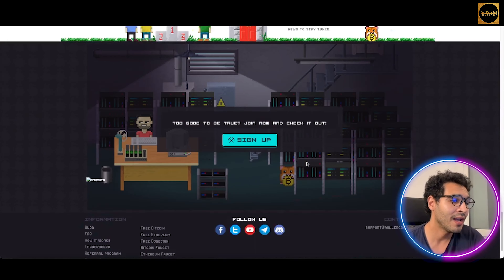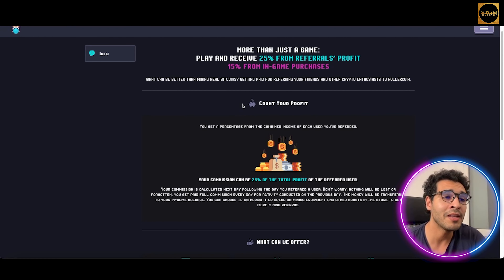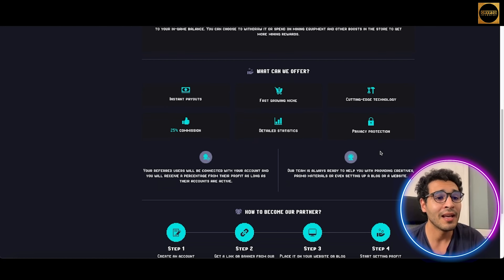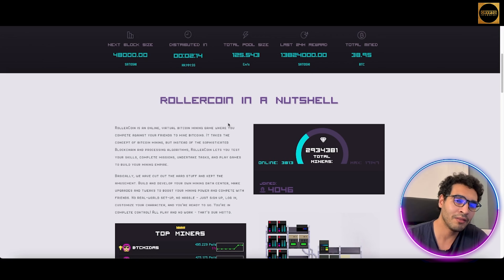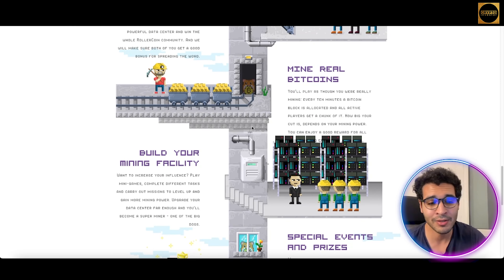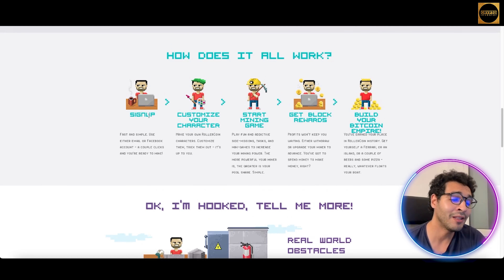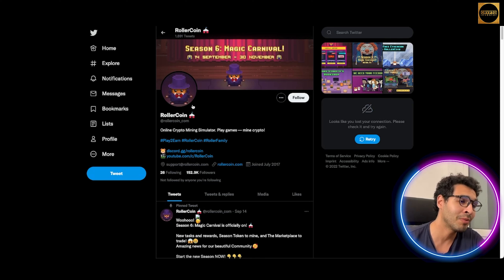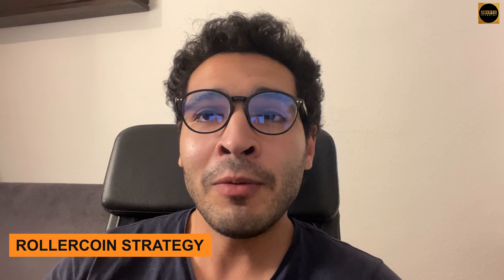Earn Crypto | Rollercoin Mining | Rollercoin How To Earn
Welcome to our Earn Crypto Video!

RollerCoin in a Nutshell
RollerCoin is an online, virtual bitcoin mining game where you compete against your friends to mine bitcoins. It takes the concept of bitcoin mining, but instead of the sophisticated Blockchain and processing algorithms, RollerCoin lets you test your skills, complete missions, undertake tasks, and play games to build your mining empire.

Basically, they have cut out the hard stuff and kept the amusement. Build and develop your own mining data center, make upgrades and tweaks to boost your mining power and compete with friends. No real-world set-up, no hassle - just sign up, log in, customize your character, and you’re ready to go. You’re in complete control! All play and no work - that’s their motto.

HOW DOES IT ALL WORK?

step-1
signup
Fast and simple. Use either email or Facebook account - a couple clicks and you’re ready to mine!

step-2
Make your own RollerCoin characters. Customize them, trick them out – it’s up to you.

step-3
Play fun and addictive side-missions, tasks, and mini-games to increase your mining power. The more powerful your miner is, the greater is your pool share. Simple.

step-4
Profits won’t keep you waiting. Either withdraw or upgrade your miner to advance. You’ve got to spend money to make money, right?

step-5
You’ve earned your place in RollerCoin history. Get yourself a Ferrari, or an island, or a couple of beers and some pizza – really, whatever floats your boat.

Real world obstacles
You will have to deal with some real stuff, like following cryptocurrency rates, calculating which coin is more profitable to mine, and recharging your mining machines. Well, it might slow you down, but we bet it can’t stop a real miner!

Bring a friend
Who is the best among your friends? Bring them all here and let the competition begin! Build up the most powerful data center and win the whole RollerCoin community. And we will make sure both of you get a good bonus for spreading the word.

MINE REAL BITCOINS
You’ll play as though you were really mining: every ten minutes a bitcoin block is allocated and all active players get a chunk of it. How big your cut is, depends on your mining power. You can enjoy a good reward for all

Build your mining facility
Want to increase your influence? Play mini-games, complete different tasks and carry out missions to level up and gain more mining power. Upgrade your data center far enough and you’ll become a super miner – one of the big dogs.

I hope you found value in our Earn Crypto video. Make sure to leave a like on the video if you gained value from it!

⏰Timestamps⏰

0:00 ROLLERCOIN Review intro
0:30 ROLLERCOIN Review Summary
9:40 ROLLERCOIN Review outro